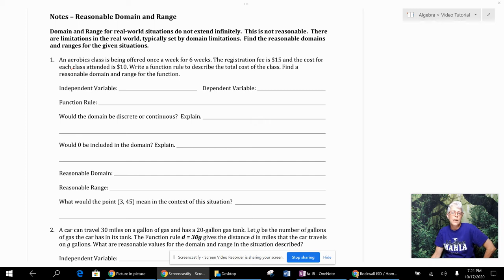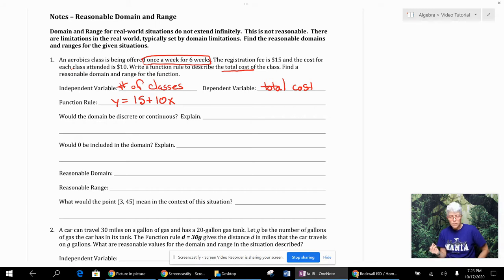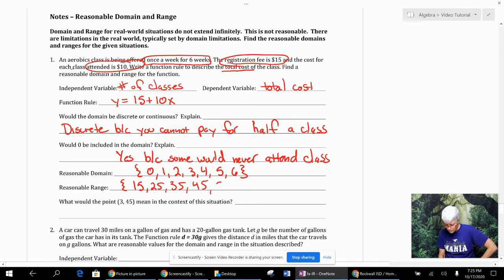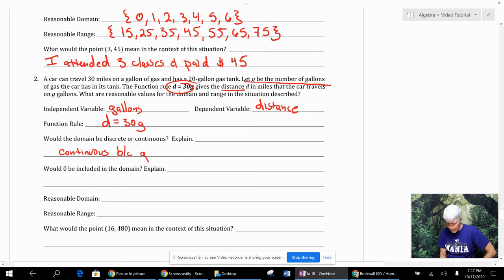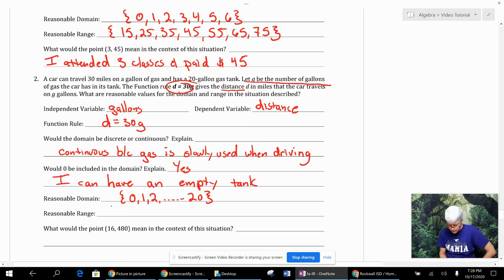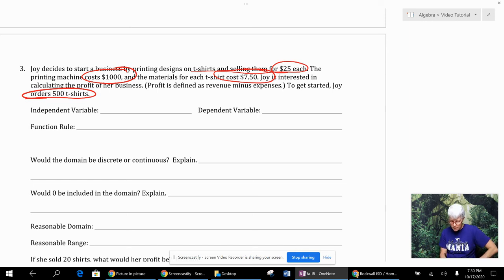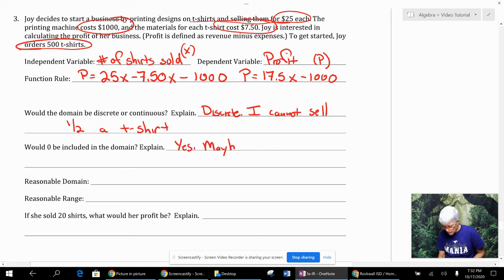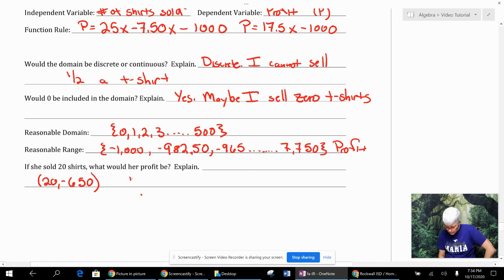3.4 Notes Reasonable Domain & Range